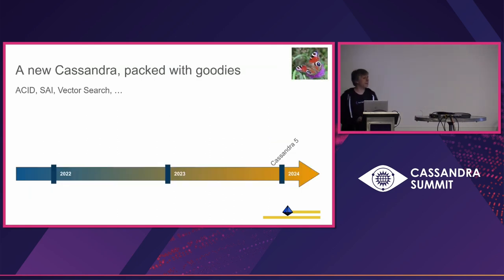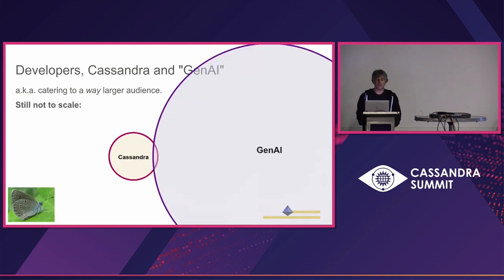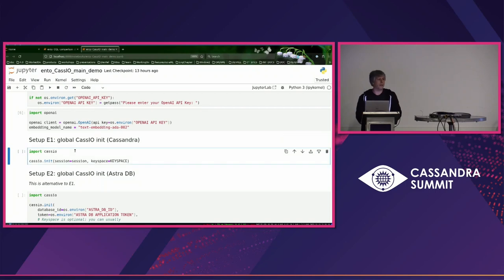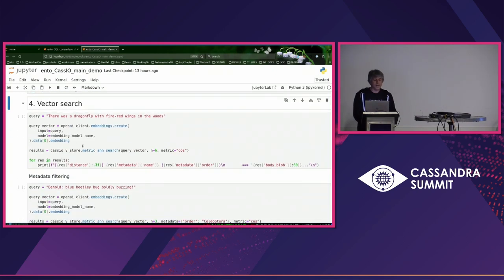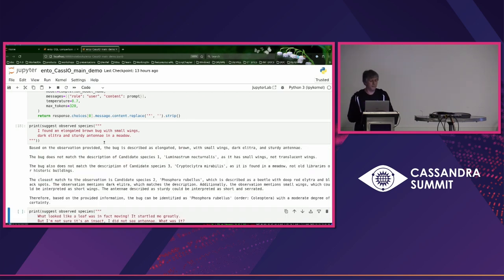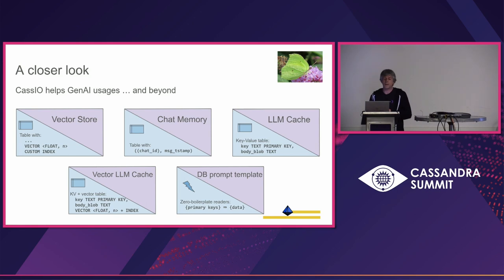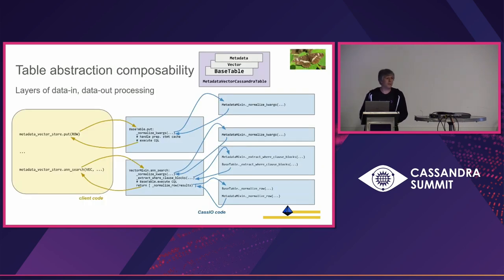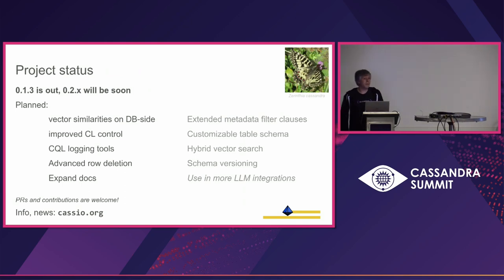Bring Cassandra to the GenAI Crowd: Meet the Low-Friction CassIO Library - Stefano Lottini, DataStax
The upcoming Cassandra 5 release will be packed with new features. Some of these, most notably – but not only – the support for Vector operations (CEP-30), make Cassandra a top-class storage backend for GenAI/ML workloads. AI practitioners, however, may find it inconvenient to learn the ways of CQL, indexes, data-modeling principles and so on. To lower this barrier, the CassIO Python open-source library was developed (cassio.org), a sophisticated layer between CQL and the developer, optimized for ML- and GenAI-oriented usage. The library cleverly employs the latest additions to Cassandra and presents a minimal-friction set of interfaces enabling usage of Cassandra right away.

In this talk we demonstrate the usage of the library, outlining the core tenets of its architecture and its ease of use; moreover, we show how CassIO powers the current Cassandra integrations in popular Large Language Model (LLM) frameworks such as LangChain and LlamaIndex. The audience will gain knowledge of a new, more accessible way to employ Cassandra in their AI-oriented applications, enabling use cases such as vector-based Retrieval-Augmented Generation (RAG), chat conversation memory and so forth.